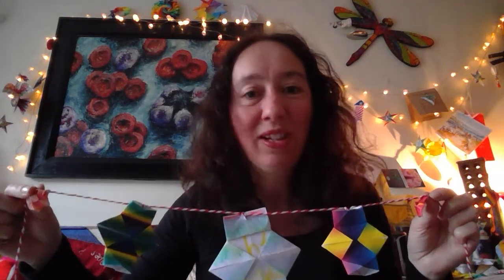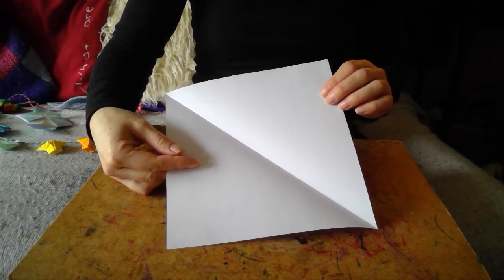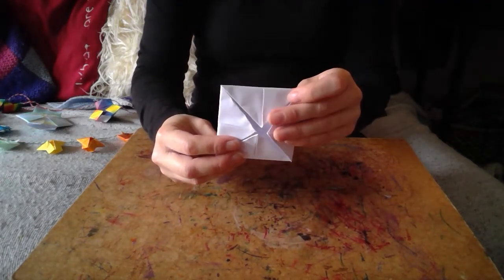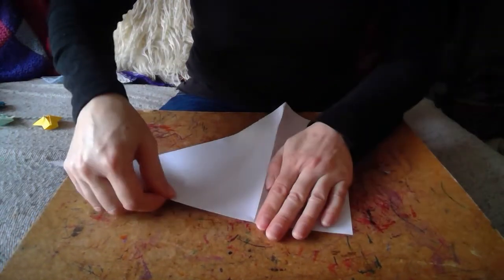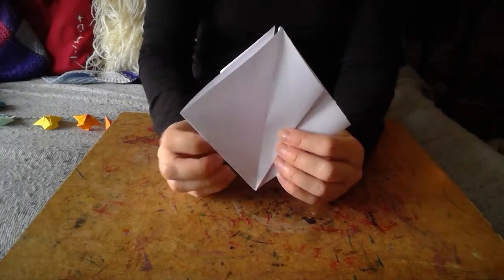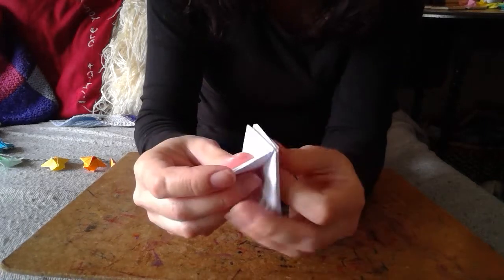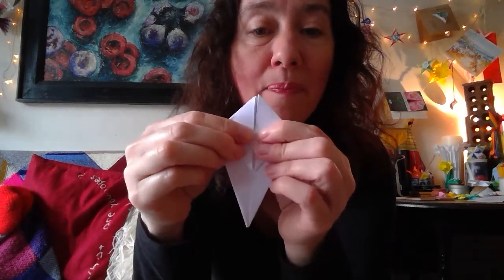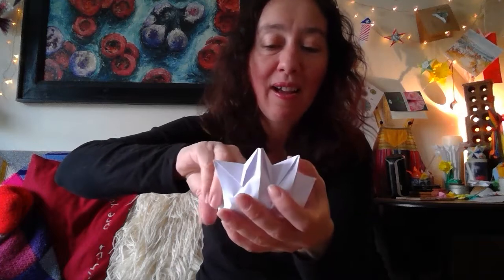Origami lantern & star bowl (Temko) - Light in darkness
Community & festivity through Origami encouraging creativity at home: fold beautiful colourful lanterns to hang up in windows & fold a star bowl designed by Florence Temko.  Find relaxation and joy through decorations to lift mood.

This film is part of community events celebrating 'Light in the Darkness'. I'm collaborating with the National Trust caring for a beautiful creative home at 575 Wandsworth Road in London where one man got carving - take a look at an extraordinary home and get inspired

If you'd like to share photos of your lanterns NineElmsAdvent. This is all part of 'Made with gLove' supported by the National Lottery